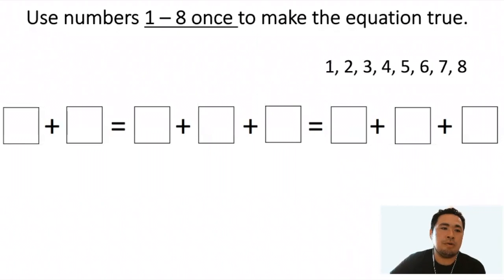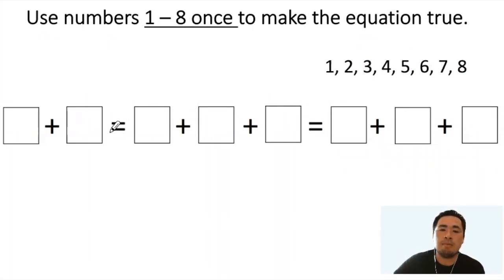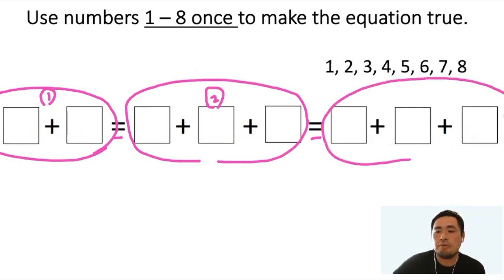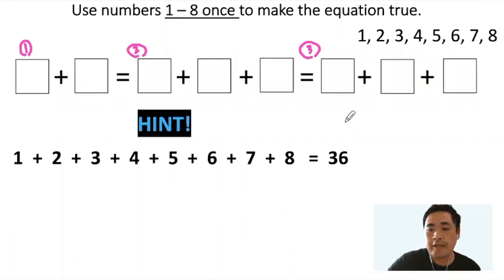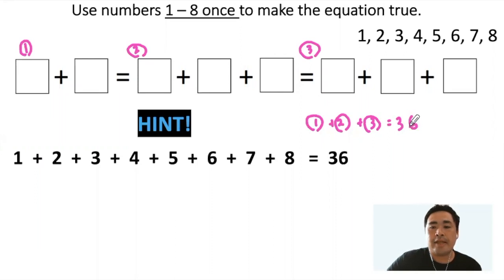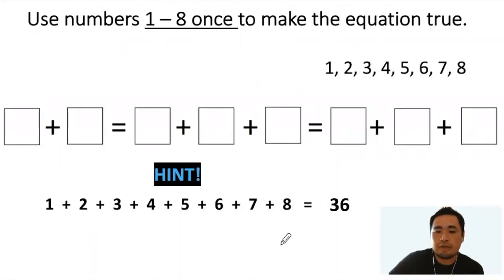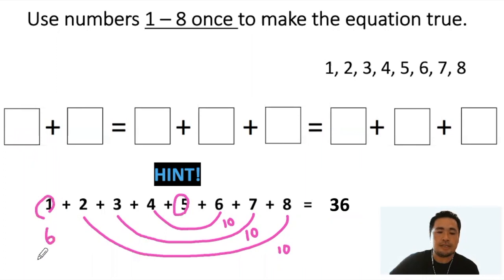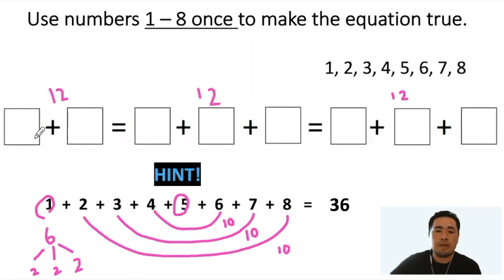[Math Challenge #1] Are you smarter than a 2nd Grader?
Happy Math!
Have fun solving this number puzzle :)

CREDITS
参考文献：算数おもしろ問題６０（細水保宏）
Images: Apple Emoji
Joke: Red Tricycle